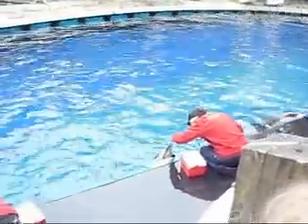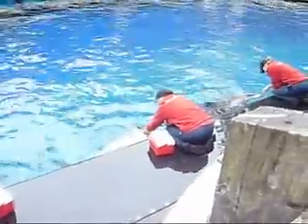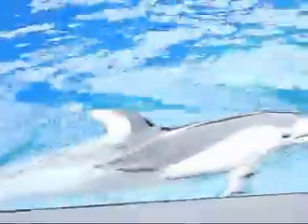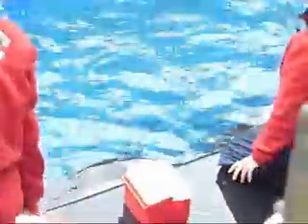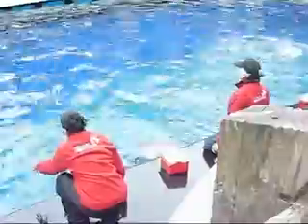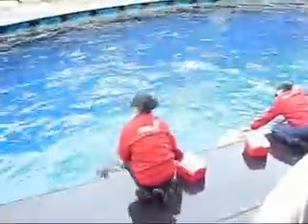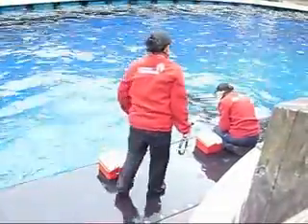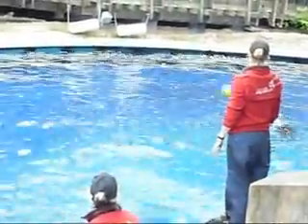Dolphin show @ vancouver aquarium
vancouver aquarium 16/05/2009